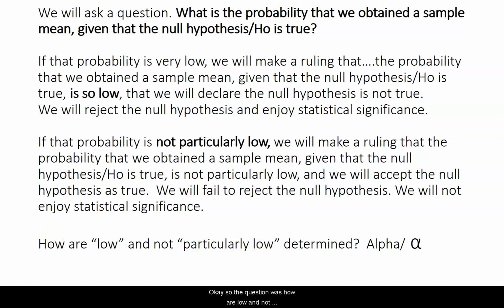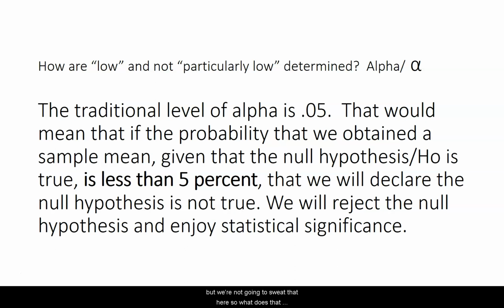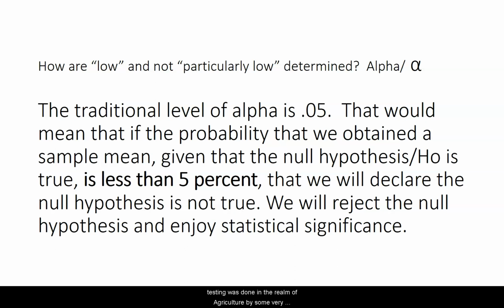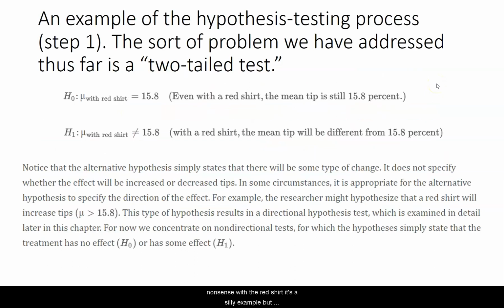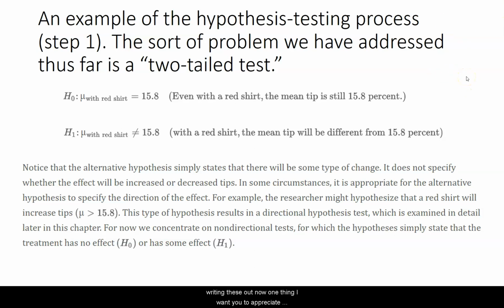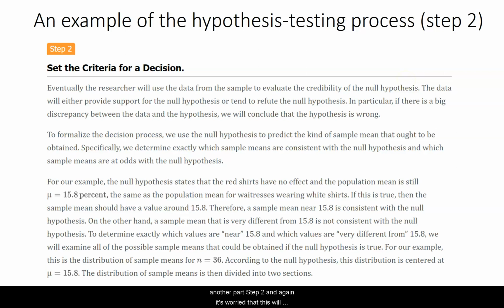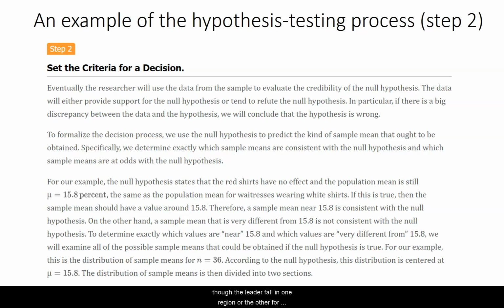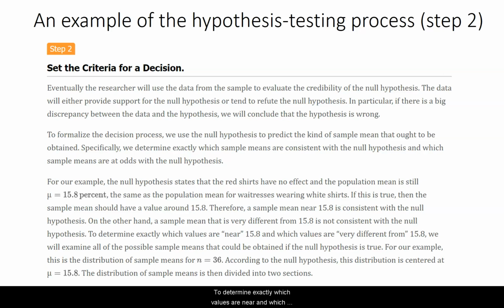Chapter 8 part 4 revisiting alpha in the context of the red shirt problem